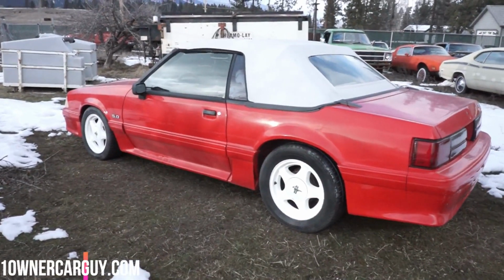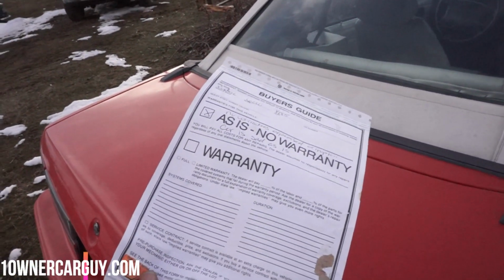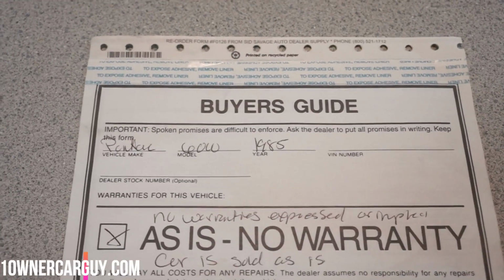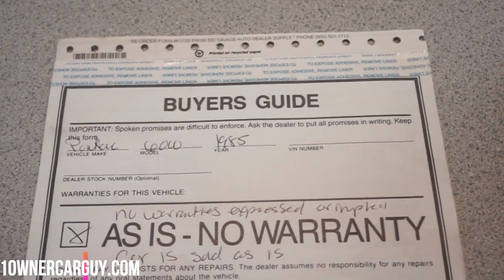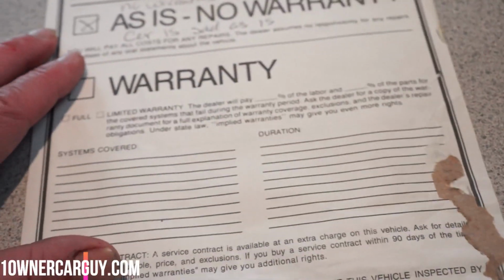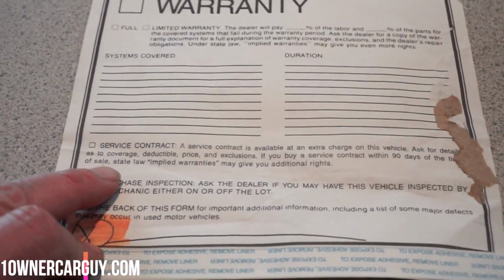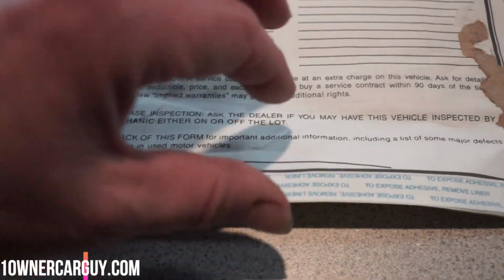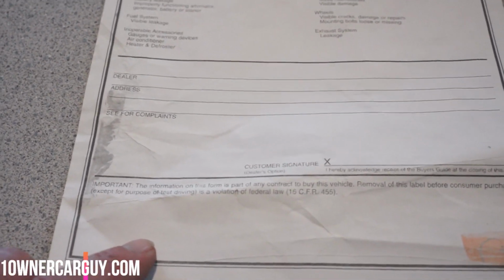AS IS STICKER ~ BUYERS GUIDE ~ HOW TO SAVE MONEY TIME BUYING A CAR TIPS ~ DAILY WORK VLOG 2020-0055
A as is sticker is required when buying a car truck or Automobile from a new or used car dealer These tips and How To video could just save you A LOT of Money~~ Classic or Brand New cars!

A Buyers guide is a Federally required form a dealer must display when selling a car you can use the tips or tricks in this DIY How to video to possibly get a better deal but ALSO to make sure any Guarantees are IN WRITING it is for your protection AND the Dealers protection and I would make SURE to have one signed whether you are a dealer or not!! It will for sure make purchasing a new or old car safer and more up from and IN WRITING! Pre Purchase Inspections are vert helpful
From Wikipedia
The Monroney sticker or window sticker is a label required in the United States to be displayed in all new automobiles and includes the listing of certain official information about the car. The window sticker was named after Almer Stillwell "Mike" Monroney, United States Senator from Oklahoma. Monroney sponsored the Automobile Information Disclosure Act of 1958, which mandated the disclosure of equipment and pricing information on new automobiles.

Since the mid-1970s the United States Environmental Protection Agency provides fuel economy metrics in the label to help consumers choose more fuel efficient vehicles.

New requirements for the Monroney label were issued for 2008 cars and light-duty trucks sold in the US. The 2007 Energy Independence and Security Act (EISA) mandated inclusion of additional information about fuel efficiency as well as ratings on each vehicle's greenhouse gas emissions and other air pollutants.[1][2][3]

A more comprehensive fuel economy and environment label was mandatory beginning in model year 2013, though some carmakers adopted it voluntarily for model year 2012. The new window sticker includes specific labels for alternative fuel and alternative propulsion vehicles available in the US market, such as plug-in hybrids, electric vehicles, flexible-fuel vehicles, hydrogen fuel cell vehicle, and natural gas vehicles.

The new label introduces the comparison of alternative fuel and advanced technology vehicles with conventional internal combustion engine vehicles using miles per gallon of gasoline equivalent (MPGe) as a metric. Other information provided for the first time includes greenhouse gas and smog emissions ratings, estimates of fuel cost over the next five years, and a QR Code that can be scanned by a smartphone to allow users access to additional online information.

1 Owner Car Guy   (Nathan Wratislaw)